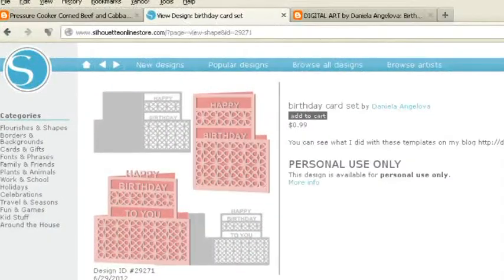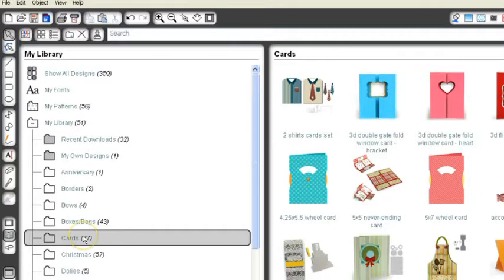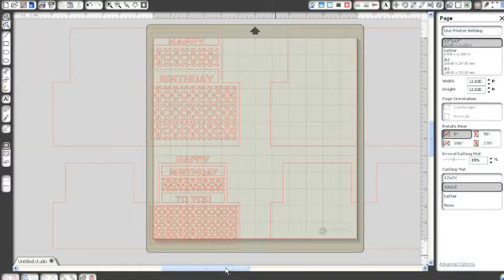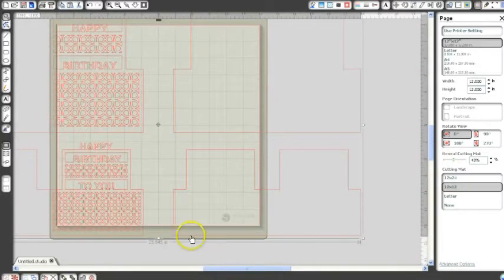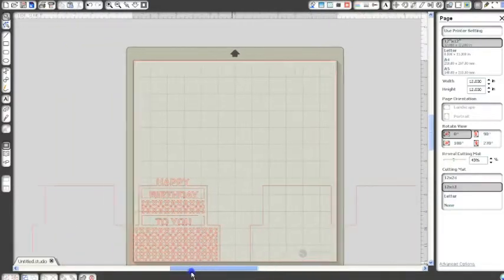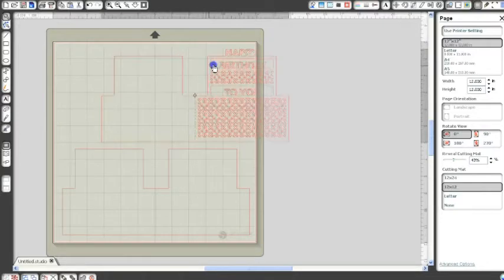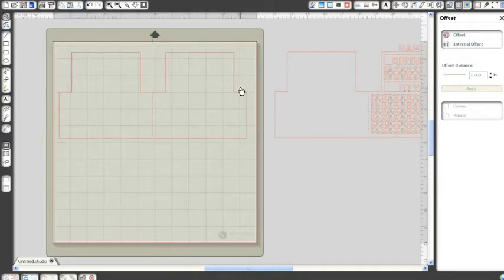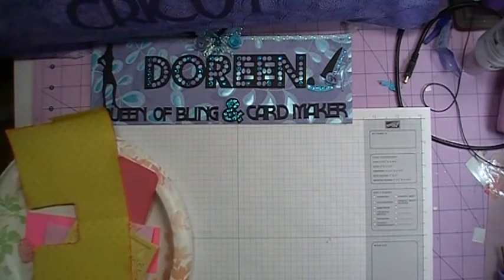Shaped Birthday Card & Nestabilities Curved Card Creator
Today's card is a shaped Birthday Card.  The card is in the shape of a cake.  This can also be used as a card for a wedding by removing the Happy Birthday To You.    The card is from the Silhouette online store.  I'm also using my Nestabilities Curved Card Creator.